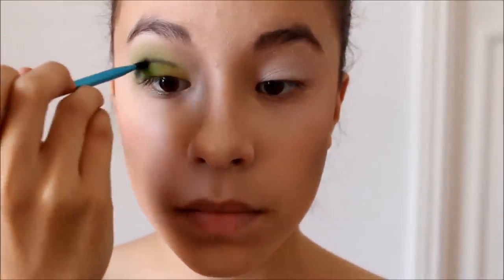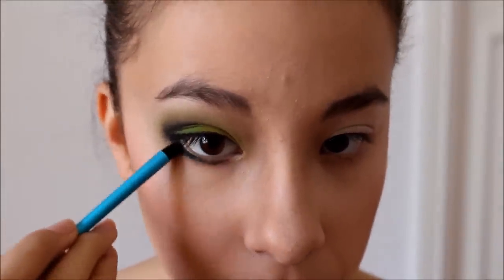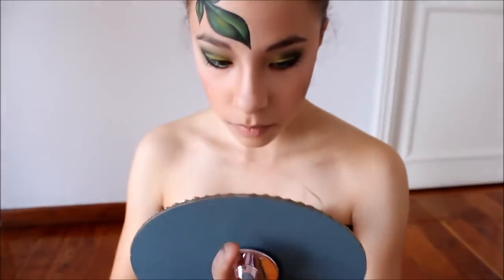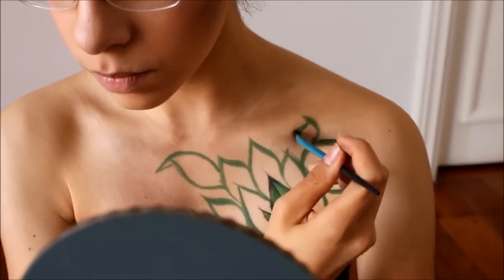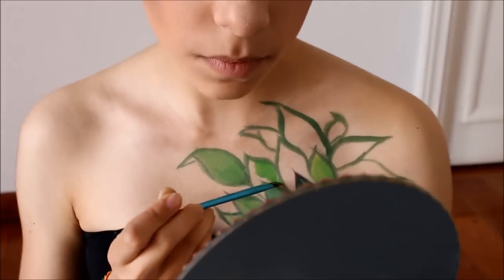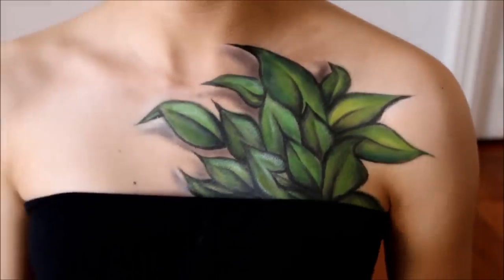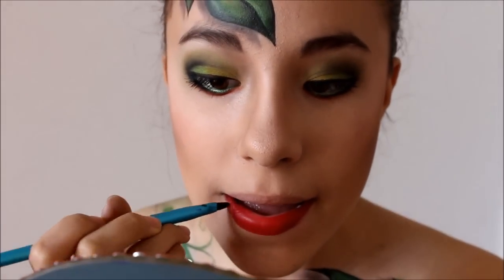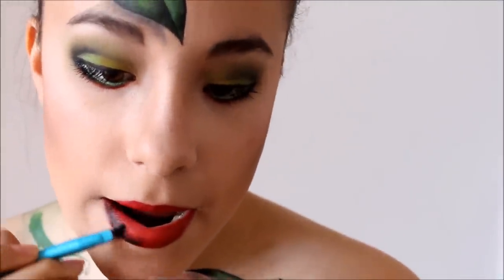Poison Ivy Makeup Tutorial/Body Painting